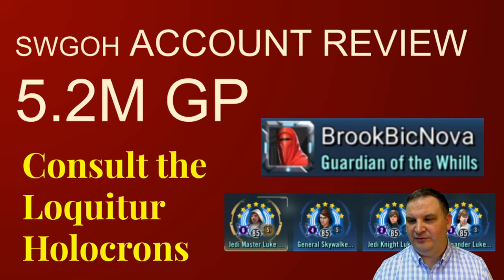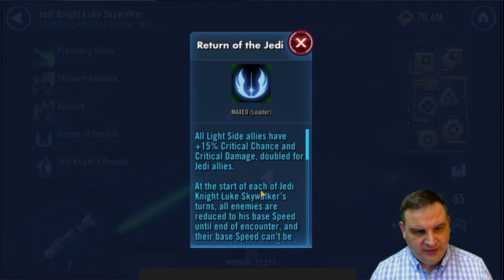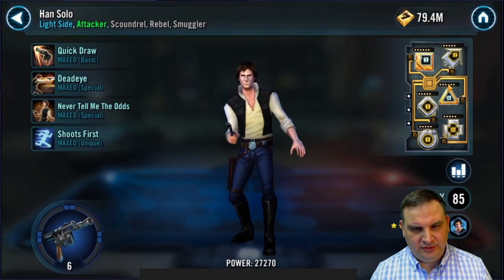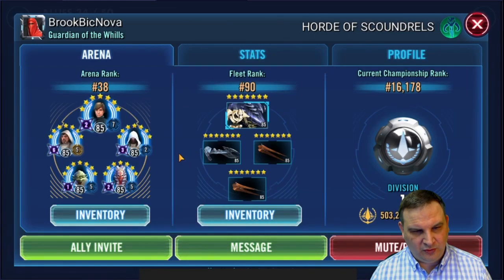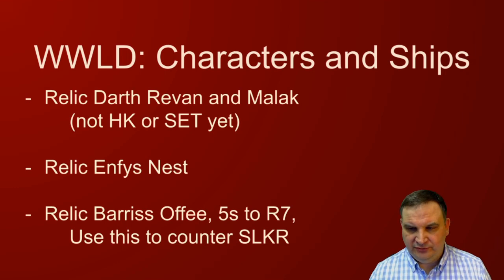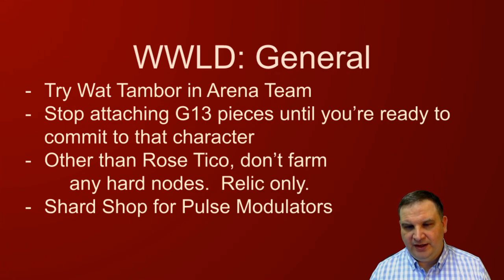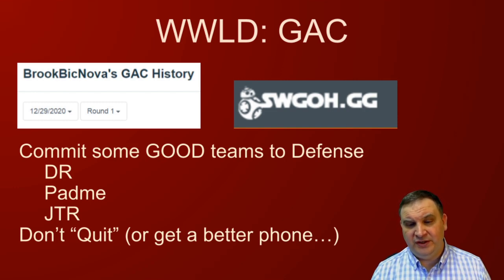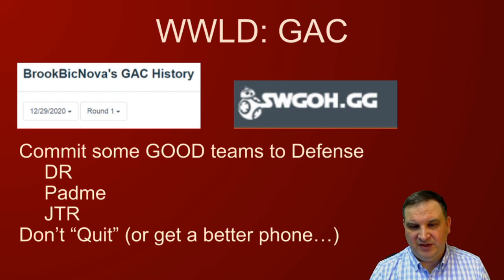SWGOH 5.2M GP Account Analysis. Advice for ALL Players!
This video goes through an assessment of an account for Star Wars: Galaxy of Heroes.  We discuss what’s going well, opportunities, and what I would work on next if it was MY account.  If your account looks like this one, there might be something to learn!